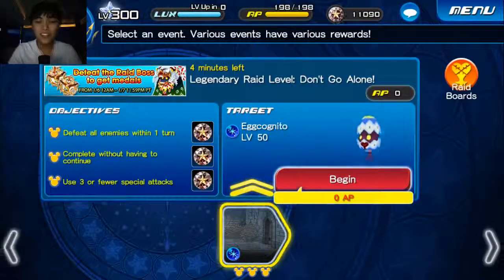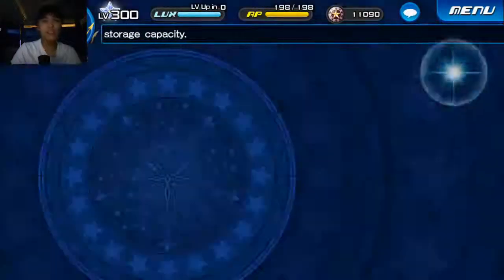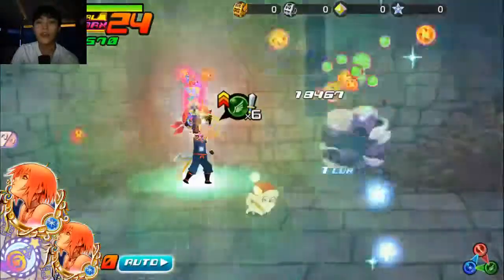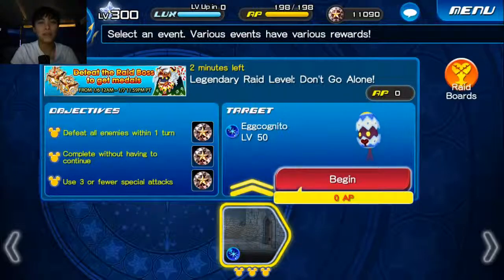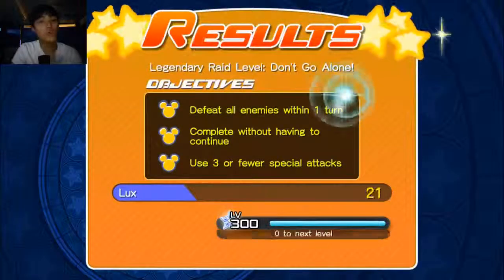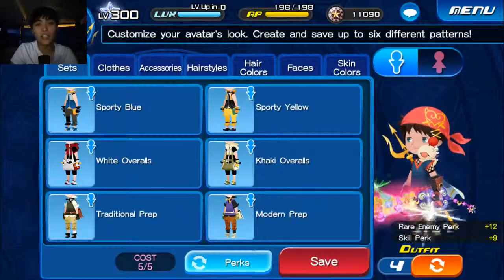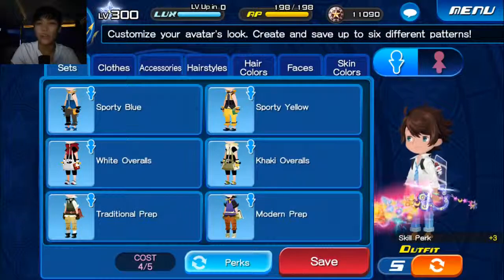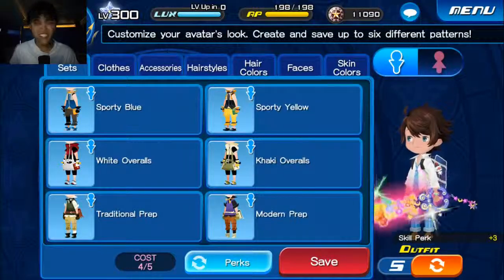KHUX - Raiding/Lux Building Tips: Speeding Up Your Raids using Avatar Perks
How Many Eggs Does It Take to fry a raid boss quickly. or realistically how many eggs does it take to spawn the raid bosses